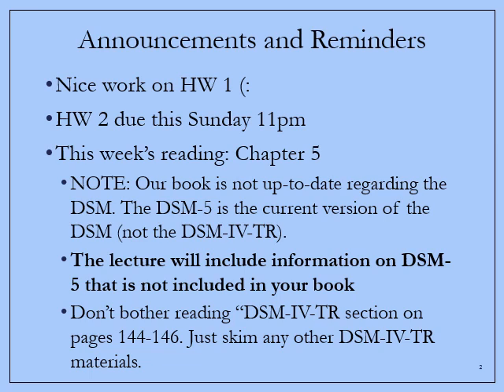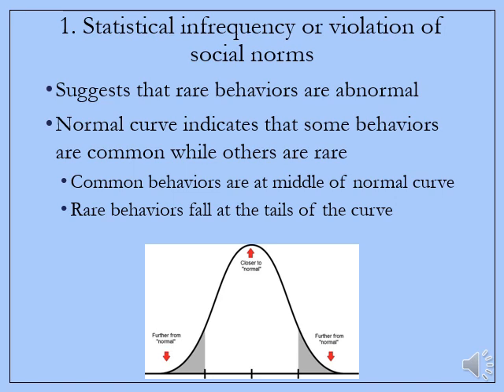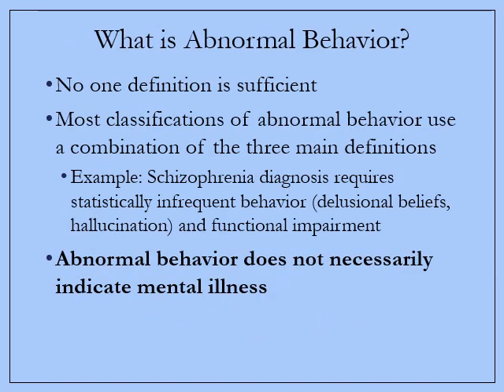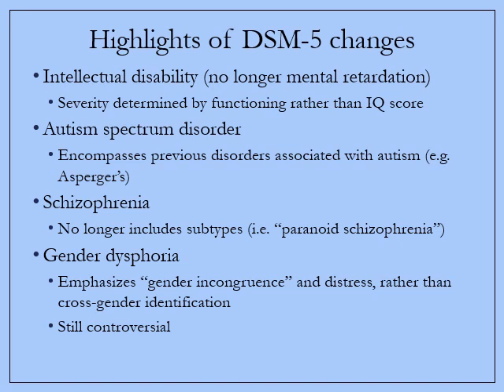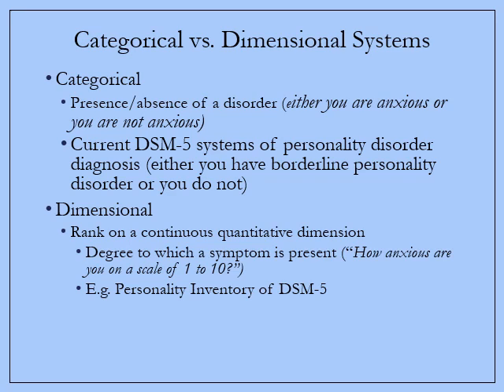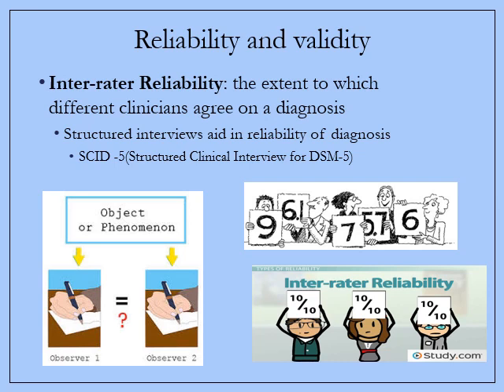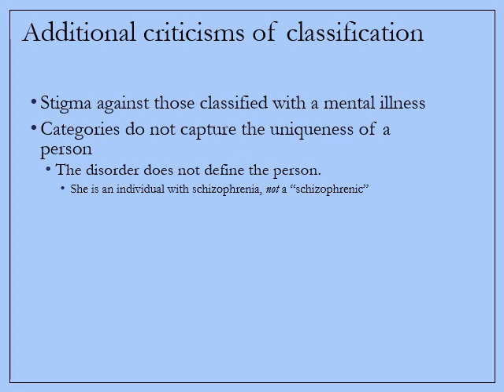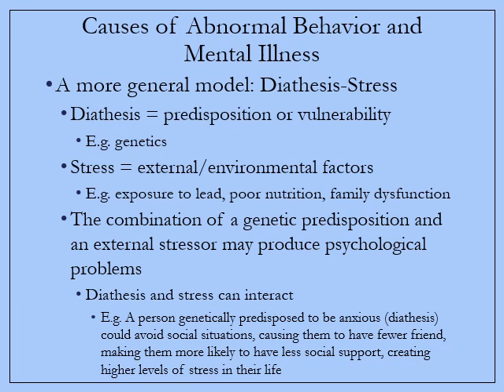270 Lecture 2 Diagnosis